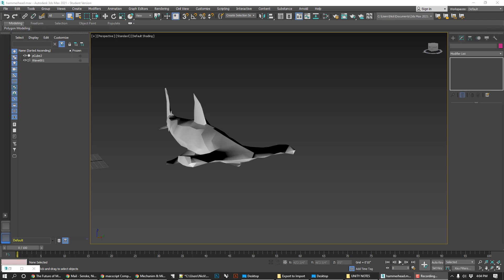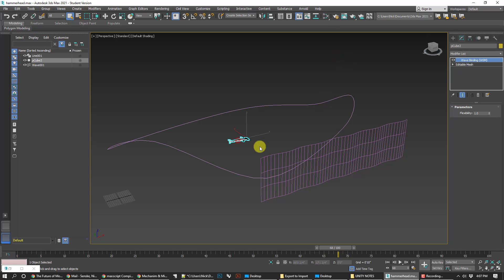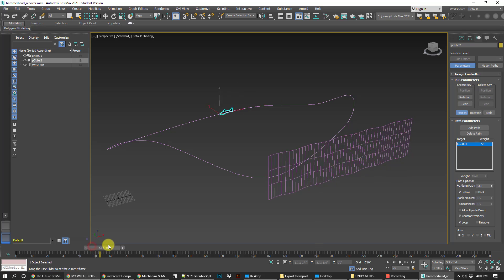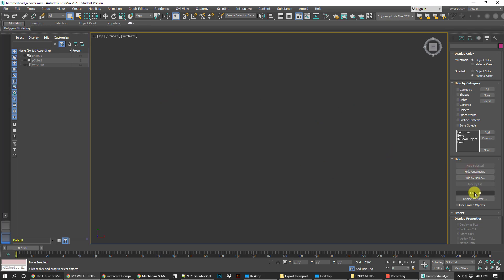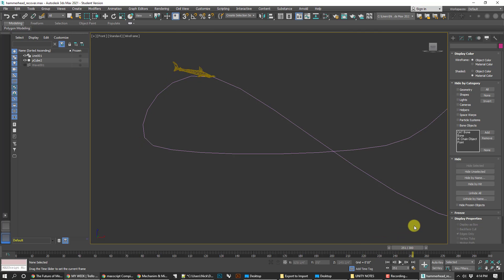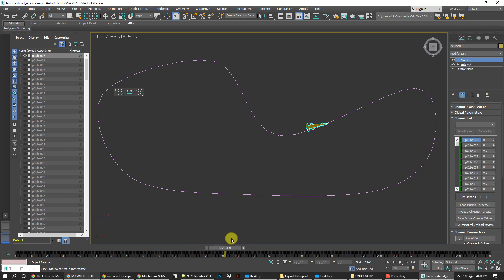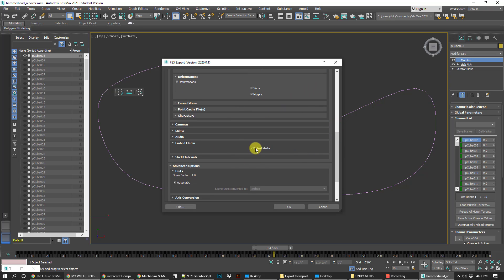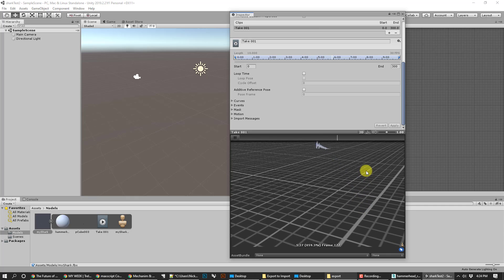Unity AR Tutorial - Importing Modifier / WSM / Space Warp animations from 3ds Max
This video explains the process for correctly importing animations into Unity from 3ds Max when those animations use Modifiers / World Space Modifiers / Space Warps. By default, they won't import correctly. Instead you need to convert the spatial transformations into vertex transforms via Morph deformations.

This method and the script come from the video (Much appreciated!) But that video does not have any voiceover or explanation. A modified script, which you will need, is in the comments below.

Hopefully this will help someone.